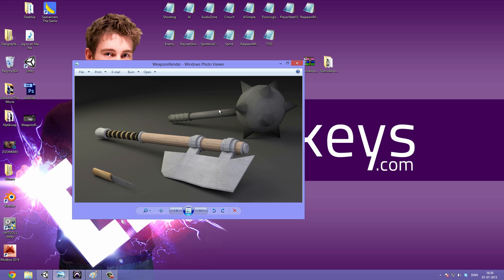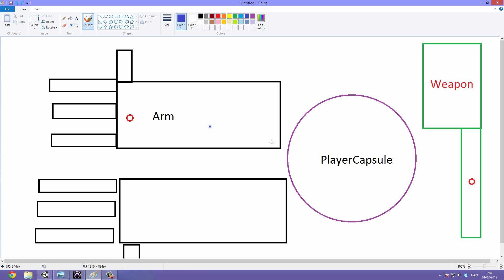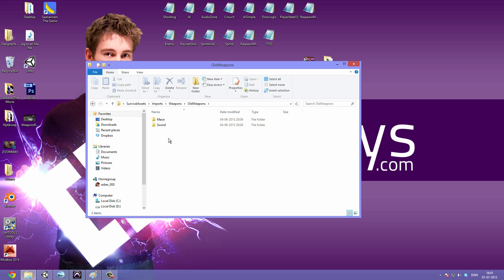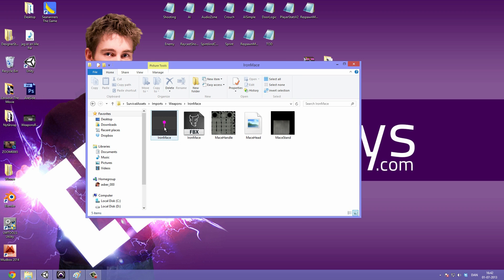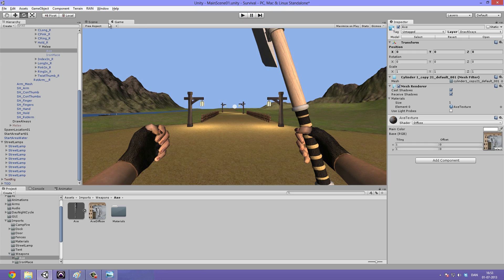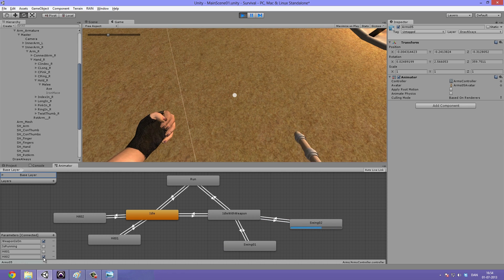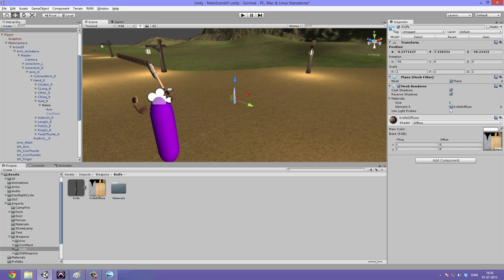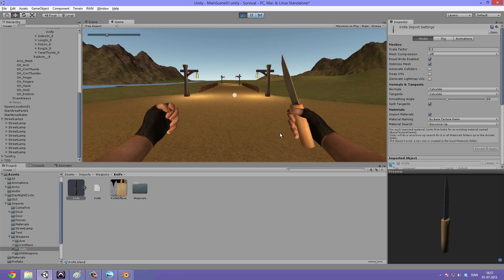28. Unity Tutorial, ADDING WEAPONS - Create a Survival Game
In this video we take a look at importing some new additions to the Assets Pack and make them follow the animation of the arms.
This is video number 28 in "Create a Survival Game", a series on making a cool survival type game in Unity 4. We hope to cover as many parts of Unity as we can, especially the fun ones.
Difficulty of lesson: Beginner to Intermediate.